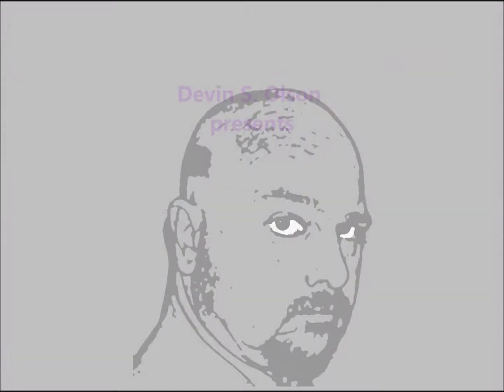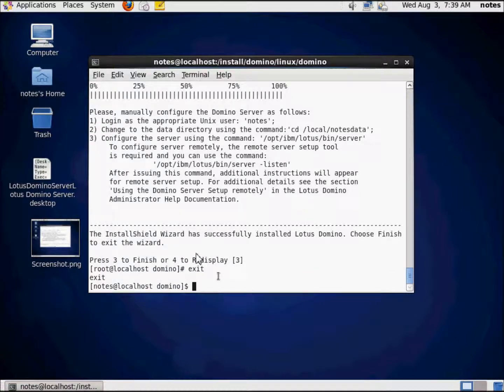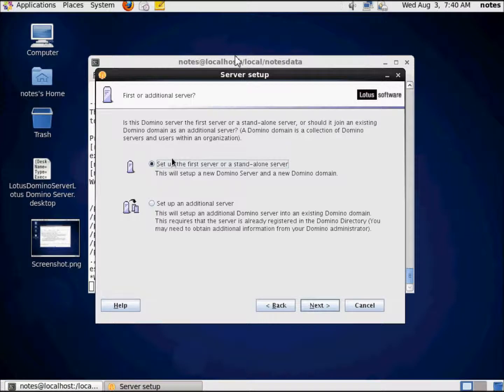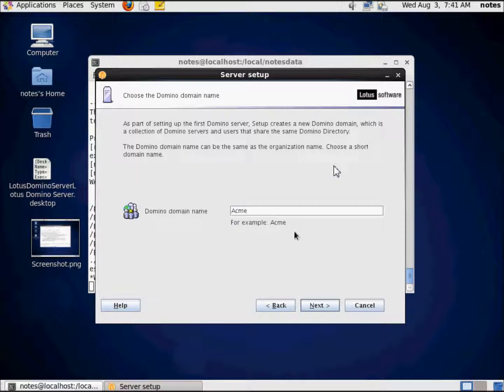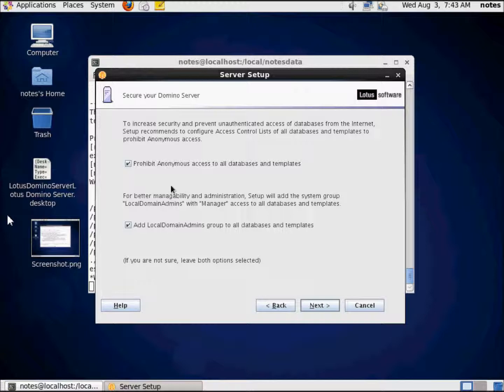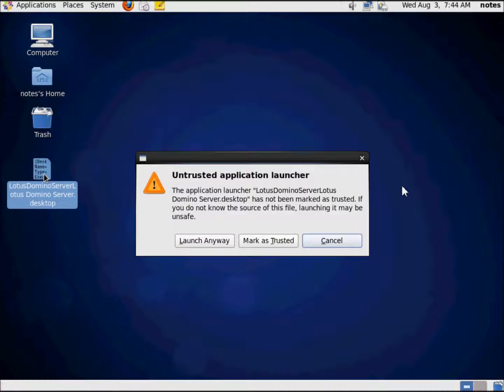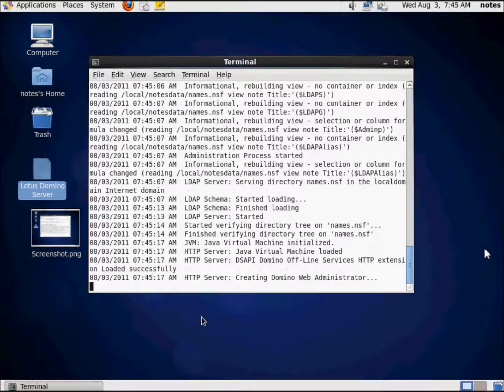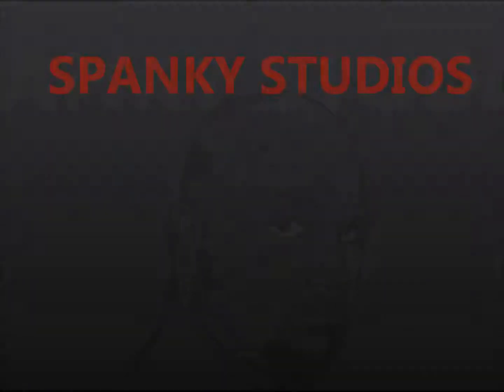Part IV A - Domino Post Installation Configuration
I walk you through the initial configuration of your Domino 8.5.2 server after installation in a CentOS 6 environment.